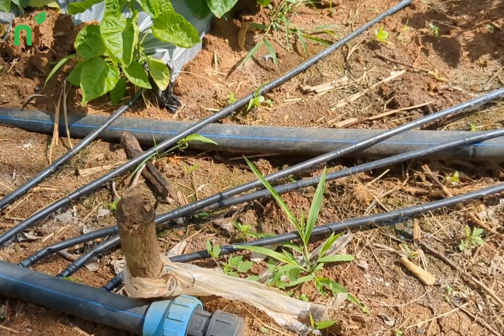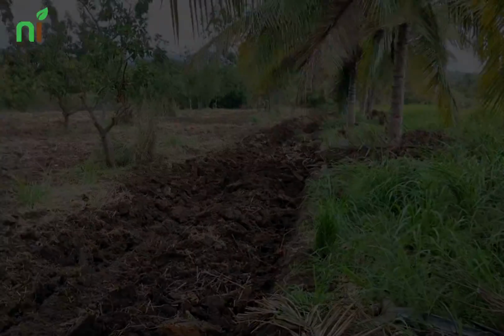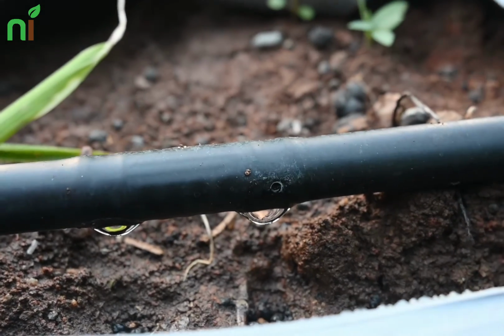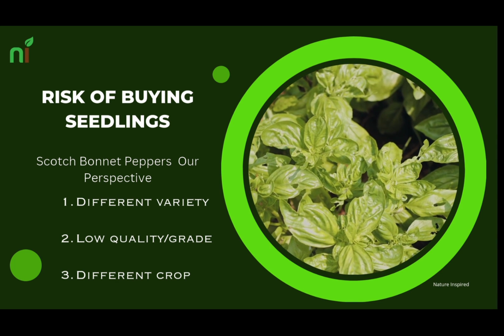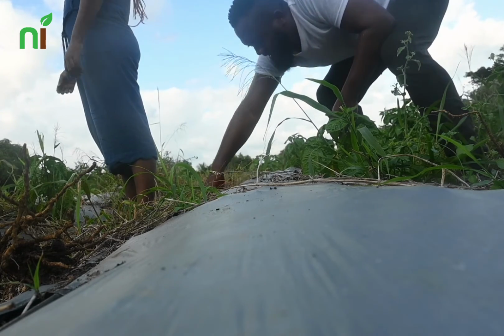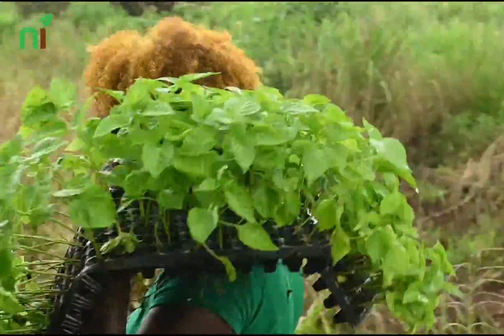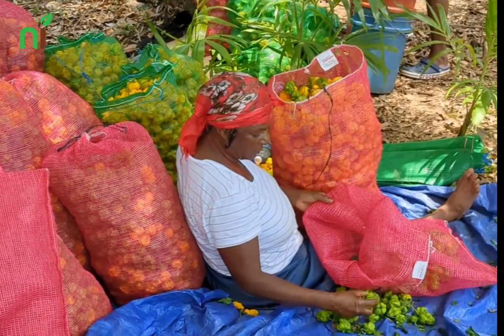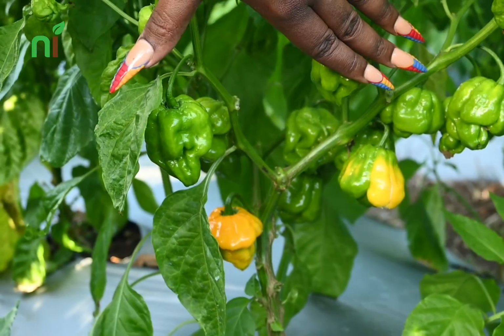Start up Cost for our Scotch Bonnet Pepper Farm from SCRATCH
Step by step cost breakdown related to starting 1 acre of Scotch Bonnet Pepper Farm in Jamaica